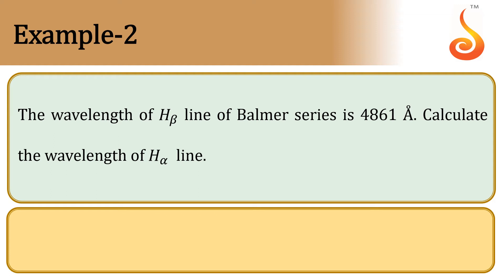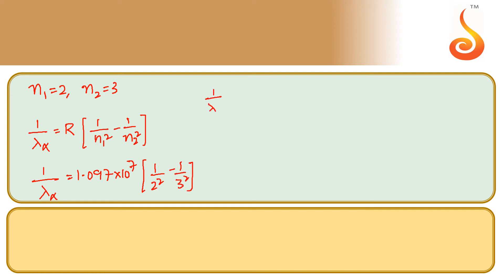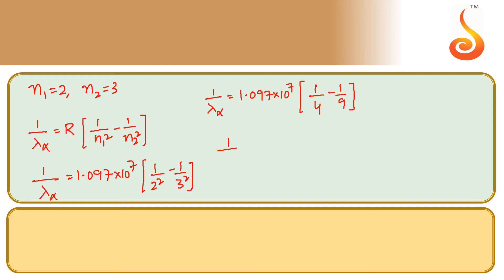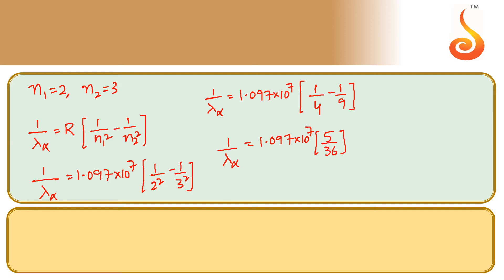PU 2 | Physics | Atom and Nuclei | Lecture 7 | Slide 5 | EX 2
Welcome to Concept Videos for PU 2! This slide will explain Example 2 of Atoms and Nuclei. We are sure you will have an effective learning experience.